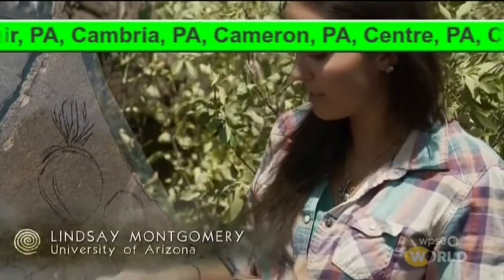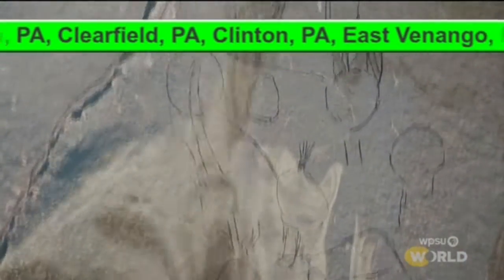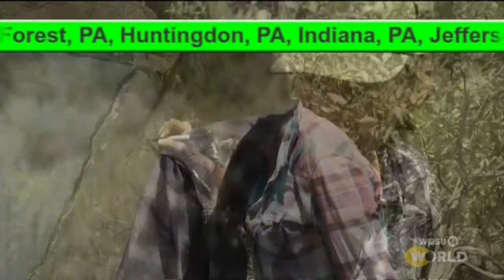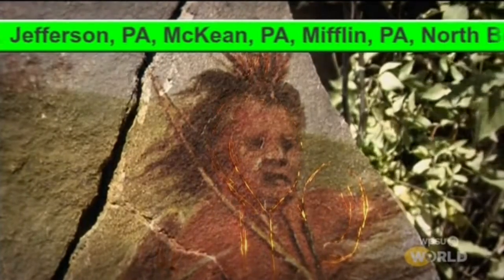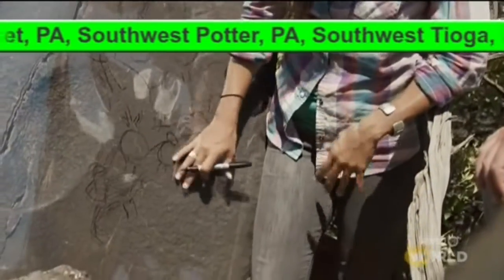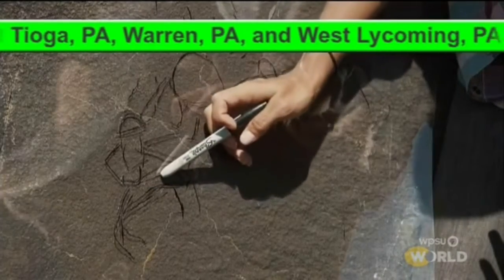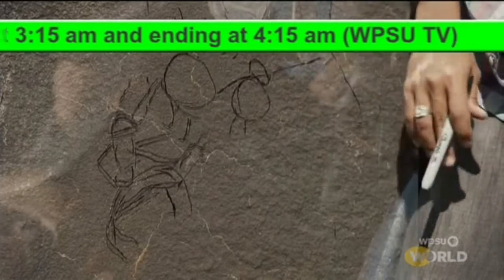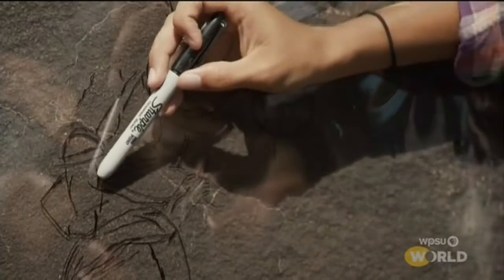WPSU-TV Weekly Test (11/22/21)(EAS 993)